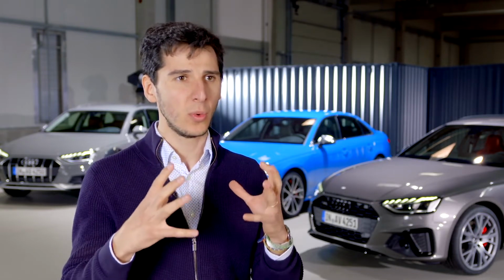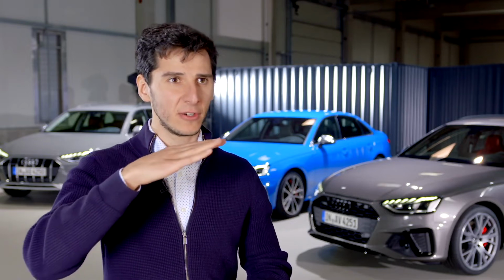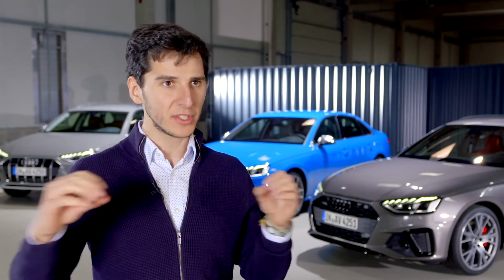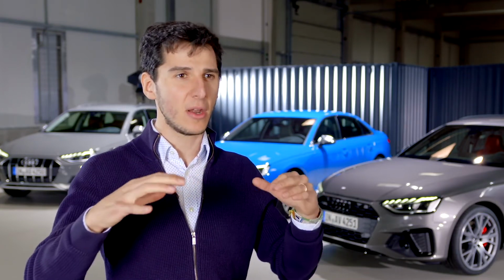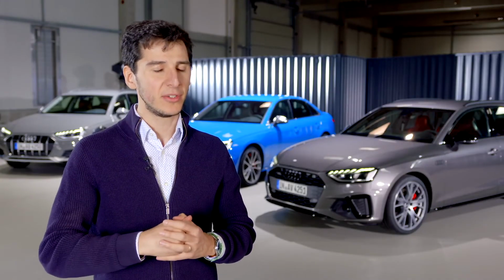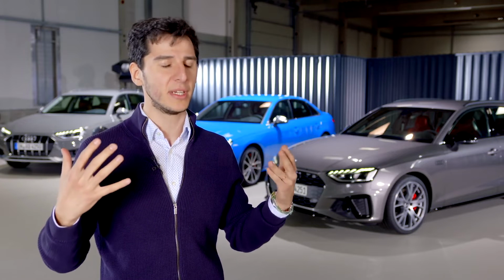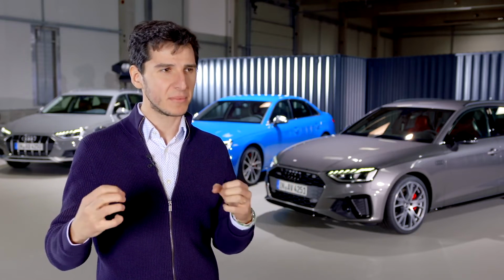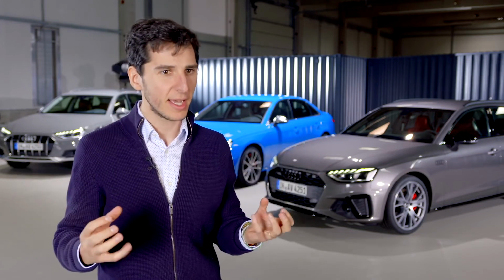The new Audi A4 - Exterior Design Review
"The midsize model looks even more dynamic and sophisticated thanks to the sportier design highlights. The Singleframe grille is now broader and flatter; horizontal lines emphasize the width at the front and rear. The side view is defined by the distinctive muscles above the fenders and the lower set shoulder line in between. They form strong contours above the wheels and make the quattro genes outwardly visible.

LED headlights now come standard in the Audi A4; the top-of-the-line headlights feature the Matrix LED technology with fully automatic high beam. The equipment line concept is equally new: basic, advanced and S line are now available for the exterior, not to mention the independent look of the S models and the A4 allroad quattro. Customers can choose from 12 paint colors, including a new terra gray option.

In the calmly styled interior of the Audi A4 the horizontal lines also convey the overall impression. In the center of the instrument panel, slightly tilted toward the driver, is the large MMI touch display, the control center for the new operating system. The new interior packages: design selection and S line interior can be combined freely with the exterior lines and come with numerous colors and materials. The contour/ambient lighting package adds highlights to the interior in the dark."